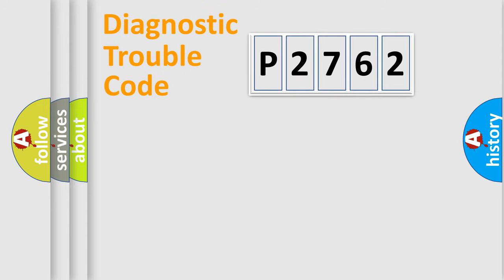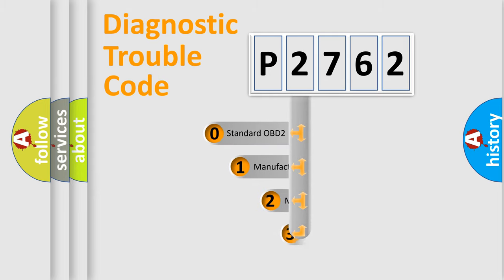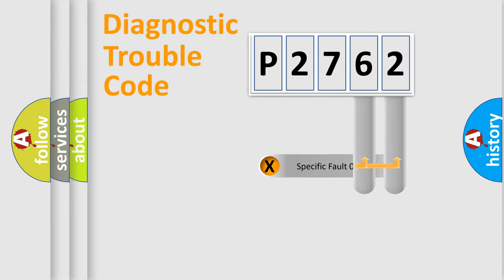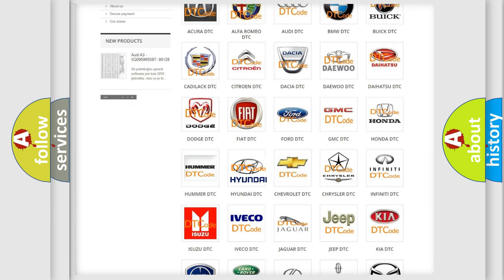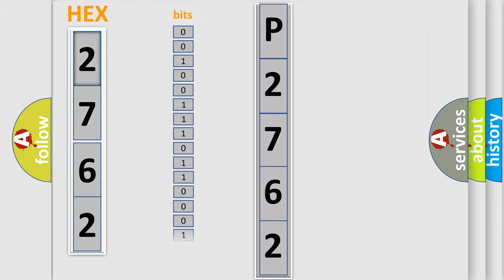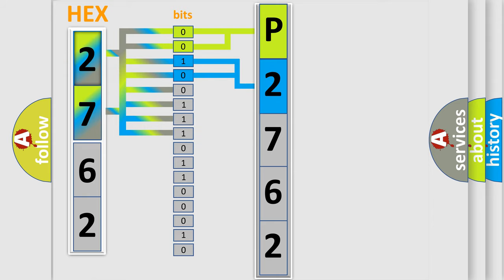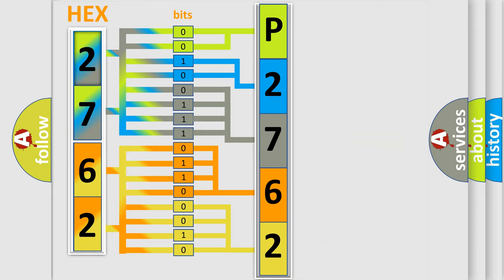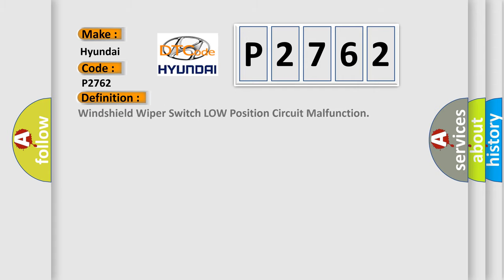DTC Hyundai P2762 Short Explanation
Contents:
0:21 Basic DTC analysis according to OBD2 protocol standard.
1:48 Insight into programming
2:58 A diagnostically understandable description of the Diagnostic Trouble Code
3:05 Basic error definition

Make:
Hyundai
Code:
P2762
Definition:
Windshield Wiper Switch LOW Position Circuit Malfunction
Description:
Inoperable or intermittent wiper or washer controls.
Cause:
 Loose or poor connections Faulty Wiper or Washer switch